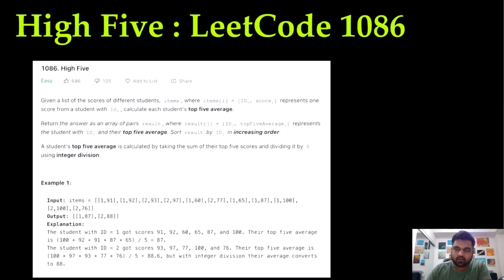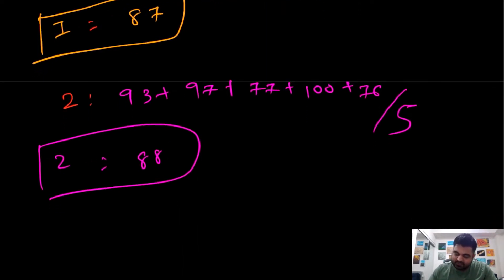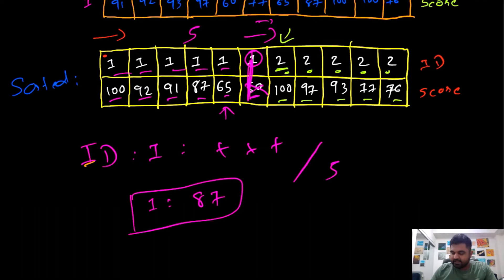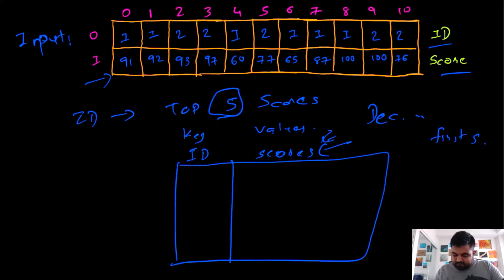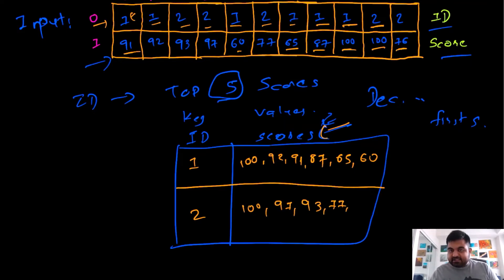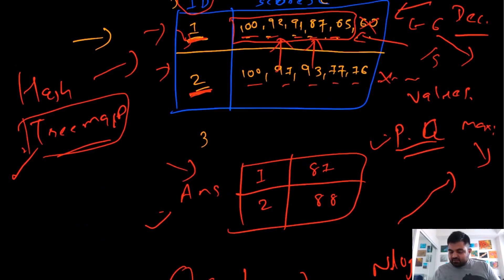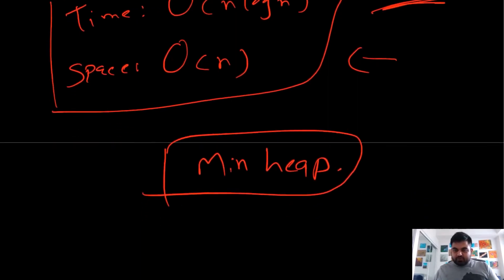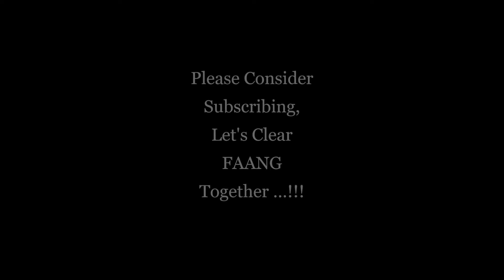Awesome Leetcode Premium - Heap Interview problem Amazon, Goldman Sachs || High Five: 1086 || Java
Solve This awesome Leetcode premium problem, with Heaps. Most of the FAANG companies love to ask heap related problems.

Problem: High Five: Leetcode 1086

This is a great problem to start building understanding about Max Heap, and Min Heap problems.

Problem recently asked in following companies in coding interview:
Amazon interview,

1) To have a motive for me to solve leetcode problems.
2) In order to solve a LC problem, first I have to really understand the problem and explain my thought process, which solidifies my concepts.
3) I can document my progress. Also learn a new skill on how to run a YT channel.
4) My work can help other software engineers.
5) I can have something cool to mention in my linked-in and resume.

Here is a list of my dream Companies:

FAANG,
Google,
Amazon,
Netflix,
Microsoft,
apple,
doordash,
roblox,
stripe,
instacart,
uber,
lyft,
linked In,
pinetrest,
bloomberg,
robinhood,
box,
two sigma,
byte dance,
air bnb,
nuro,
ui path,
oracle,
data bricks,
waymo,
dropbox,
coinbase,
snowflake,
snap,
nvdia,
broadcom,
slack,
intel,
cisco,
indeed,
salesforce,
wayfair,
okta,
splunk,
service now,
coursera,
square,
upgrade,
mozilla,
yelp,
unity,
ebay,
affirm,
stach adapt,
amplitude,
github,
wish,
brex,
etsy,
chime,
shopify,
amd,
GoDaddy,
IBM,

Introduction: 00:00
Understanding the Problem: 00:19
Simple and Intuative Approach: 02:58
Better Approach: 07:20
Coding: 15:17